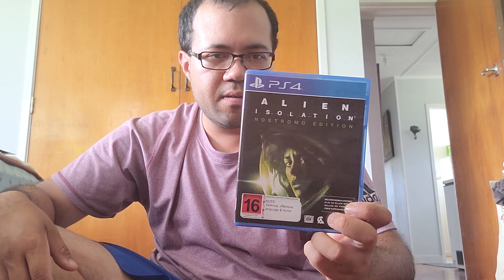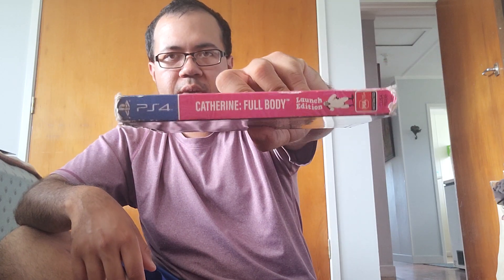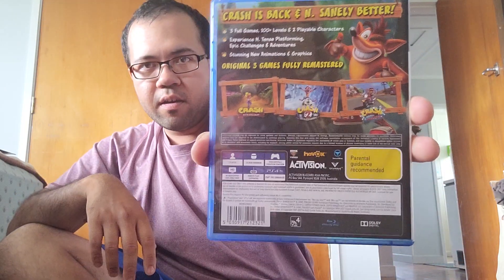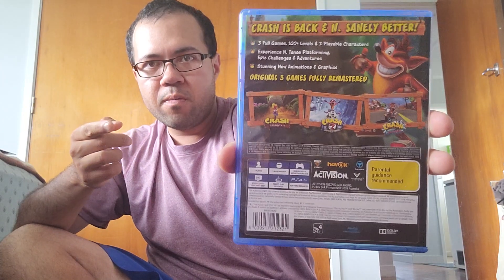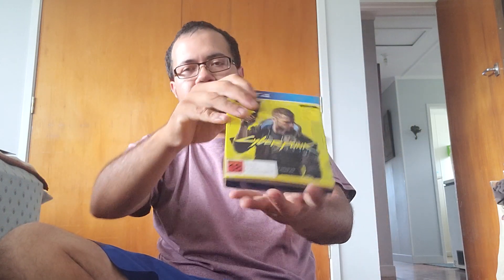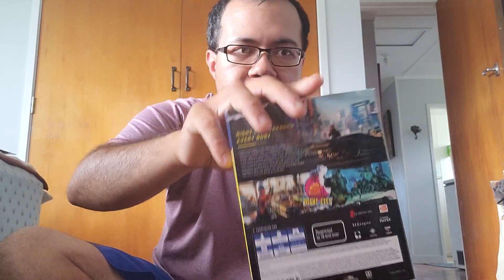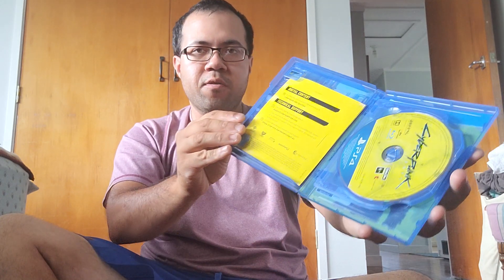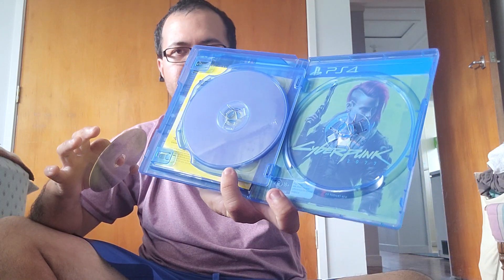Video game pick ups episode 26 part 1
part 1 of 2 video game pick ups enjoy